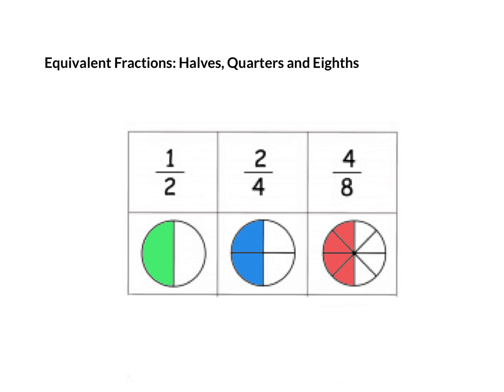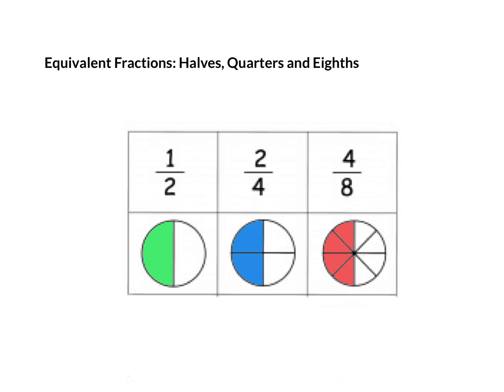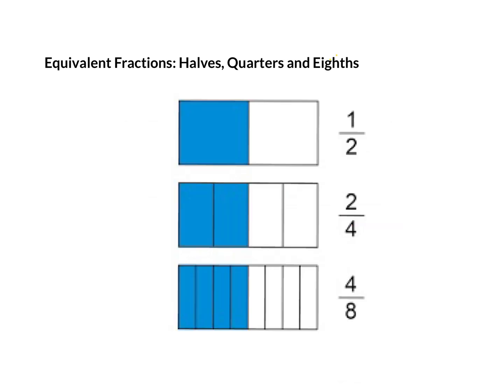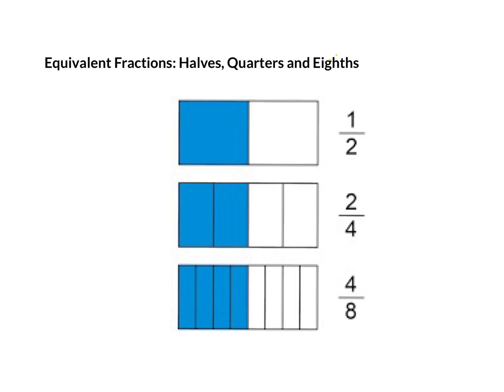Equivalent Fractions Explained | Different Fractions, Same Value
Explore equivalent fractions as different names for the same value. Connect fraction representations to explain why two fractions are equivalent.